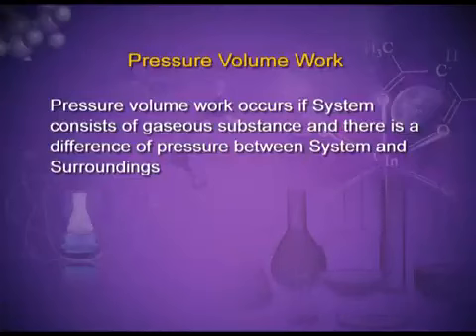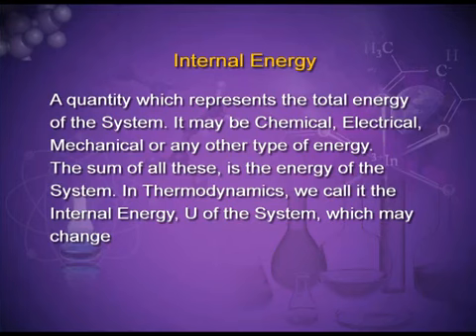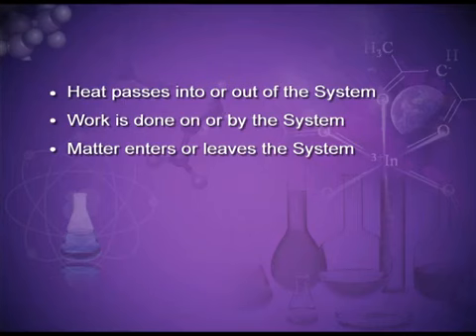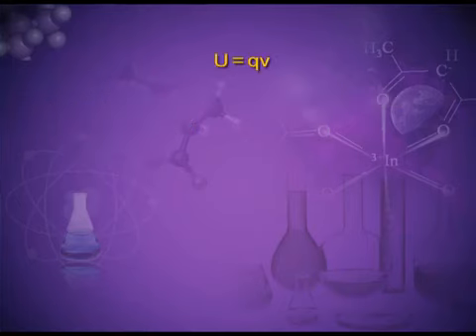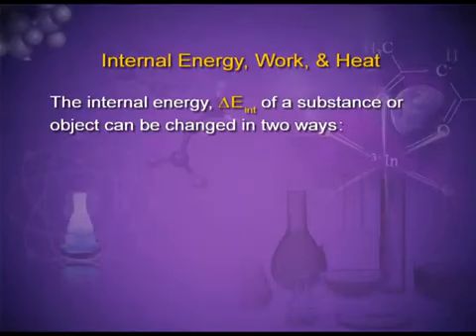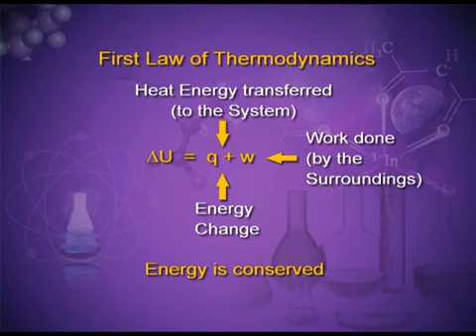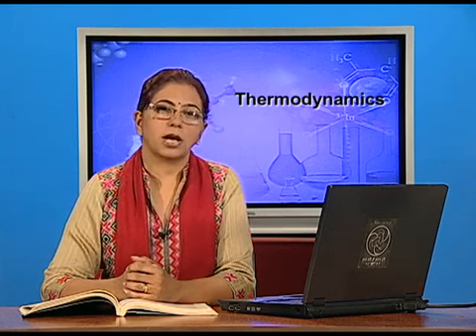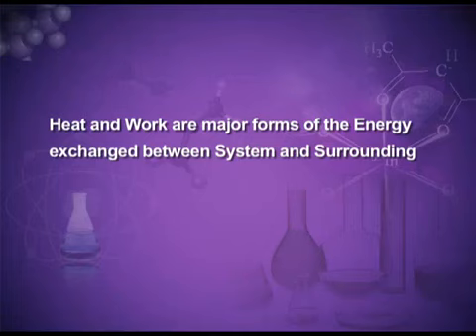NCERT / CBSE Class 11 Chemistry - Thermodynamics - Part 2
Thermodynamics - Part 2 ( ऊष्मागतिकी - भाग 2 )